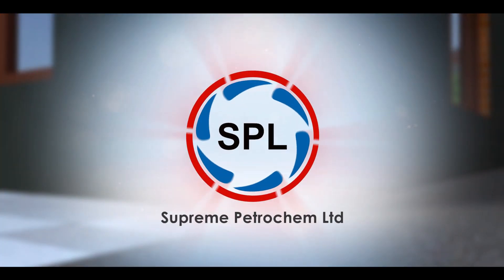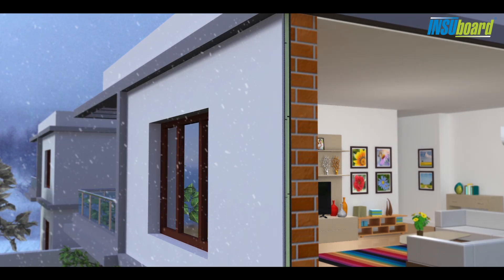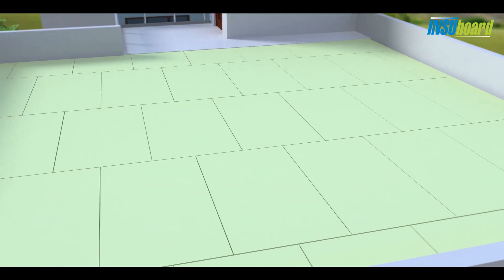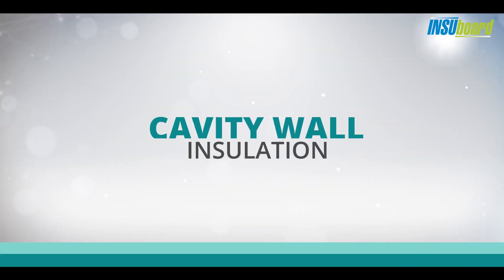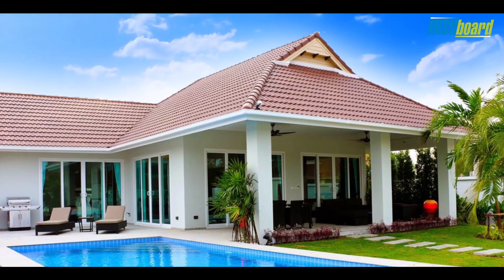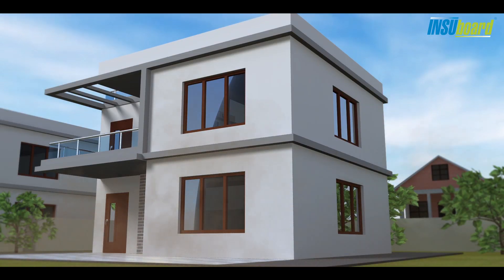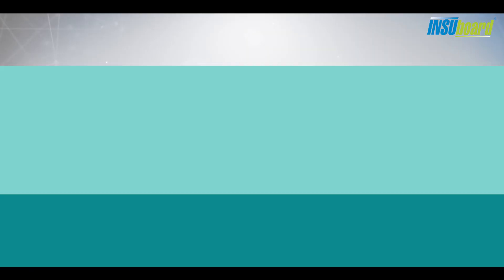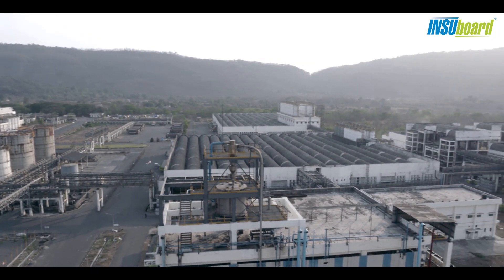INSUboard (XPS) thermal insulation boards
This video explains how INSUboard by Supreme Petrochem Ltd helps to create a refreshingly cool and energy efficient envelope. Its unique properties of high compressive strength, higher R value and low water absorption makes it the ideal insulation material for roofs, under deck insulation, external, internal and cavity wall insulation, EIFS, industrial and cold storage floors, underground constructions and in marine applications.